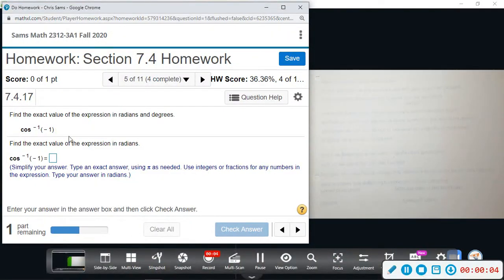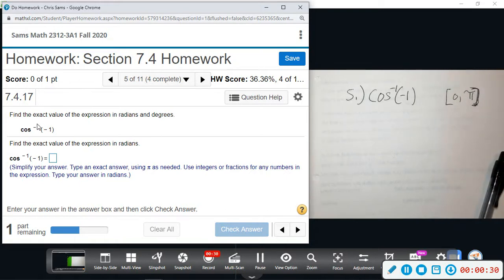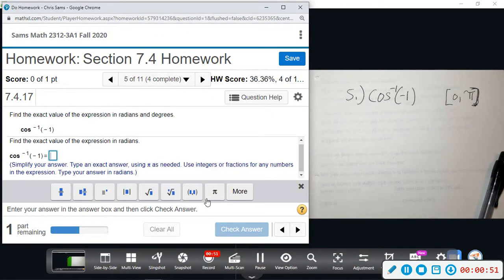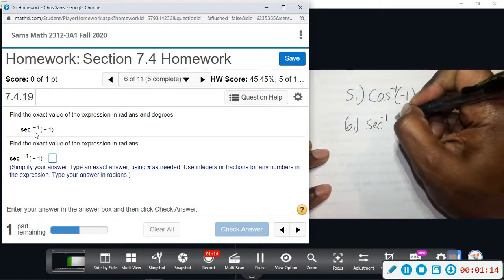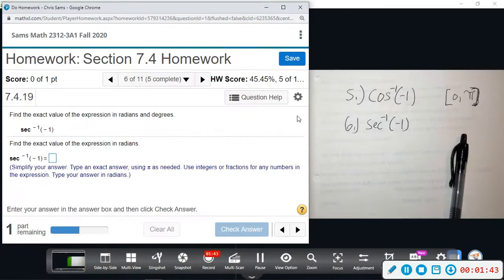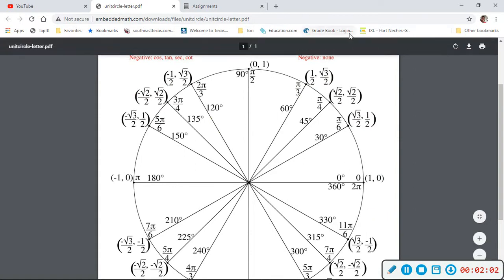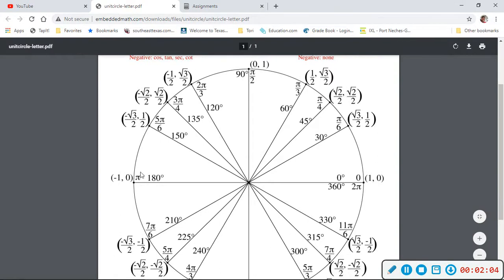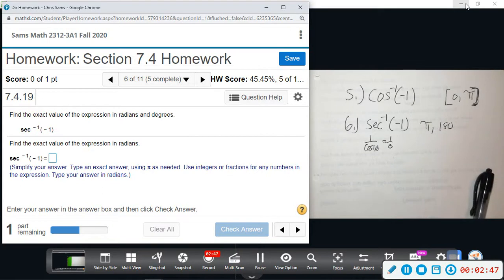Precal Mylab 7 4 5,6